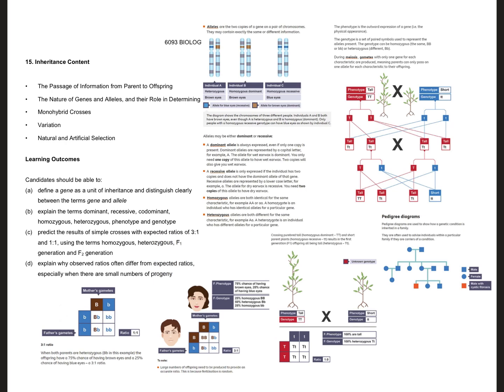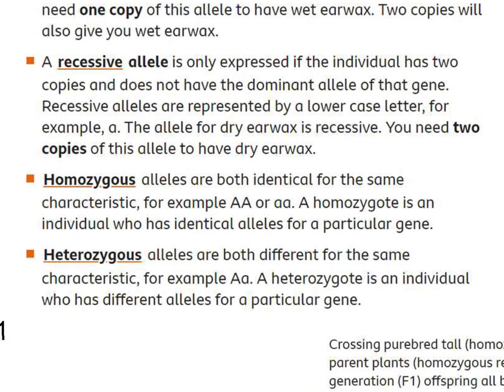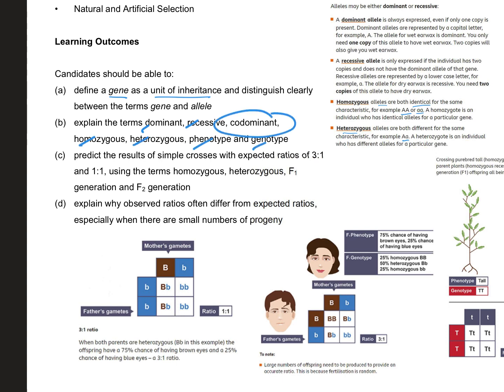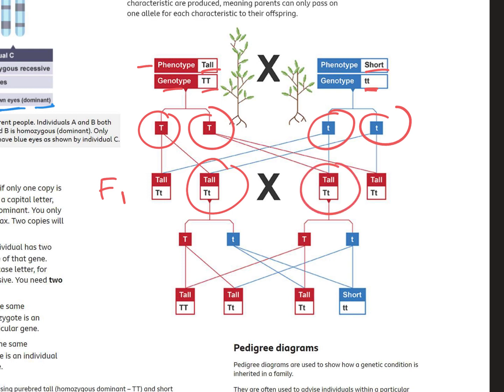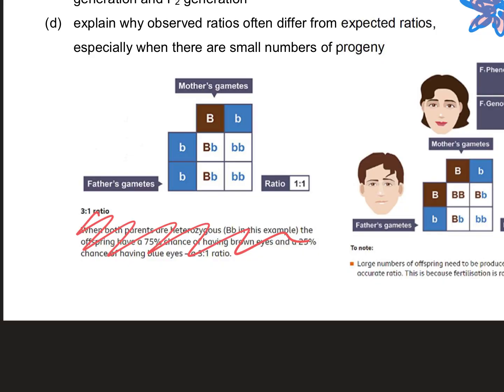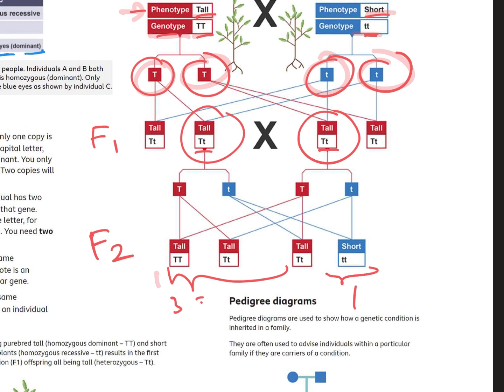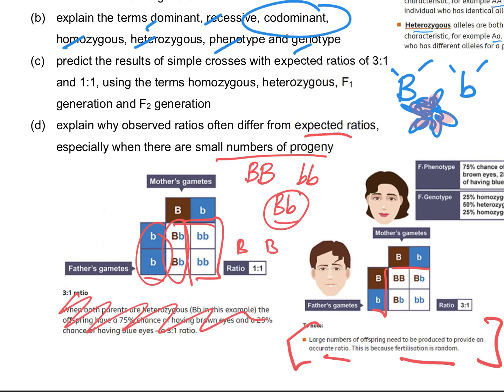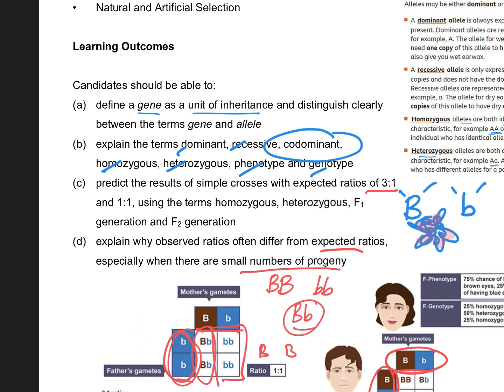Inheritance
00:00 Slide 1
06:23 Slide 2